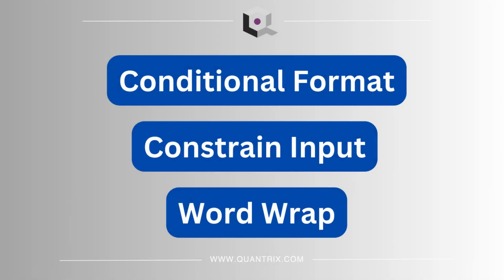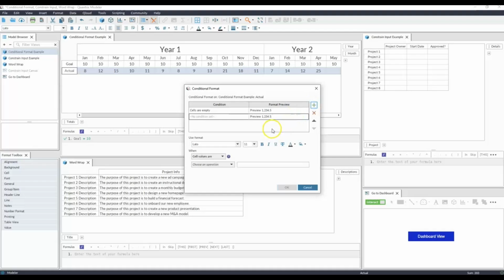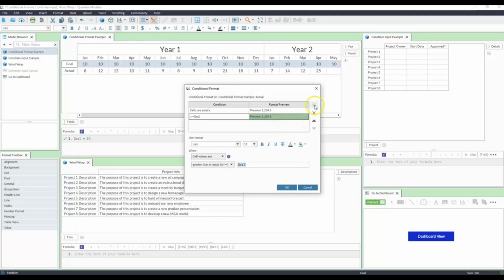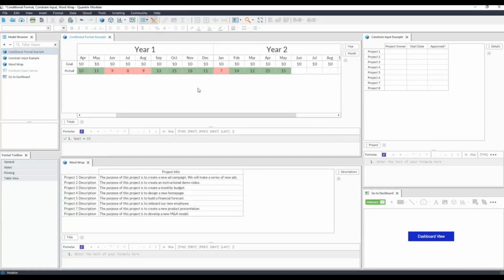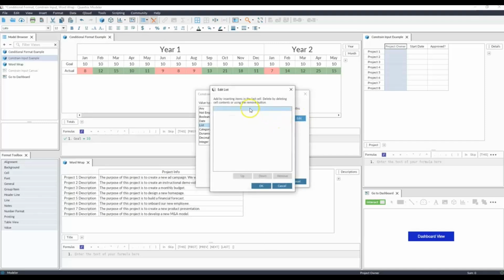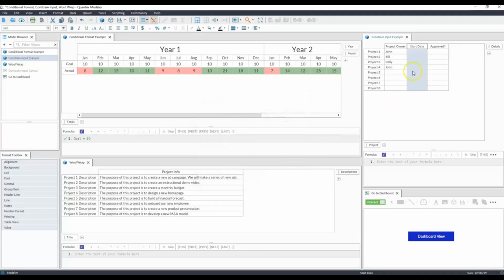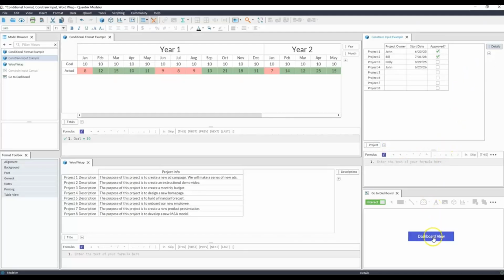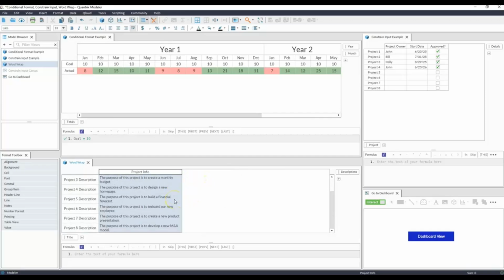Quantrix Tutorial Series | Conditional Format, Constrain Input, Word Wrap | Ep #1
In this video, we dive into three essential features that will elevate your Quantrix modeling skills:

✅ Conditional Formatting – Learn how to visually highlight key data points and trends to make your models more insightful and easier to interpret.

✅ Constrain Input – Discover how to control data entry with dropdowns, lists, and dates to ensure accuracy and consistency in your models.

✅ Word Wrap – Master the art of clean and readable models by using word wrap effectively in your matrices.

The Quantrix Tutorial Series is a step-by-step guide to help you learn how to use Quantrix. Each video covers useful tools and tips to make your models easier to build, read, and share. It’s perfect for beginners or anyone who wants to get better at using Quantrix.